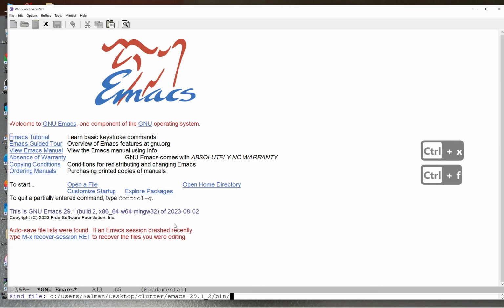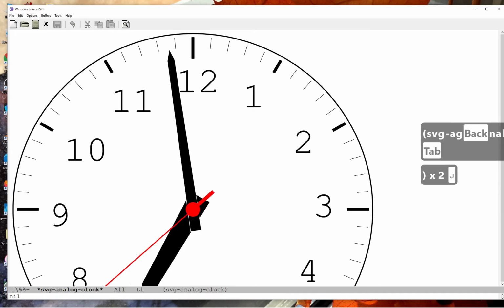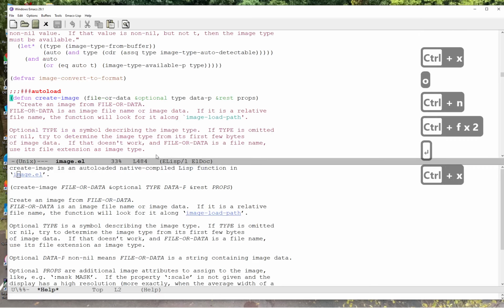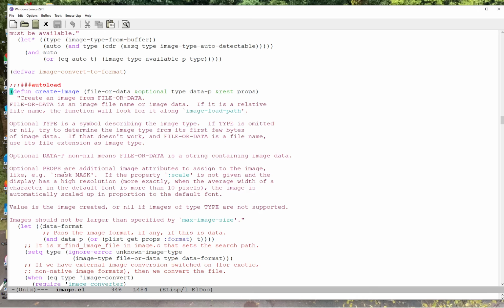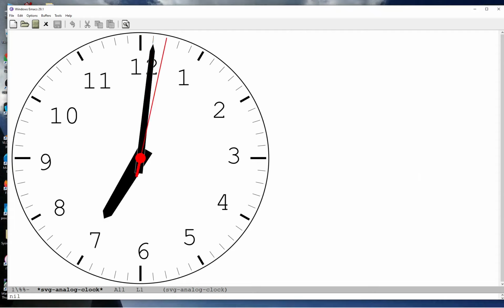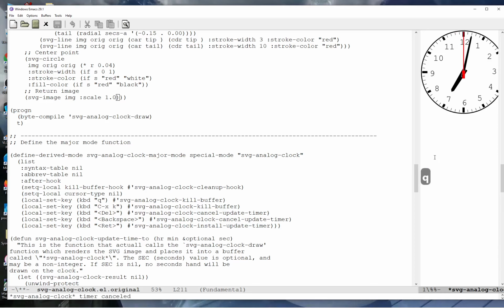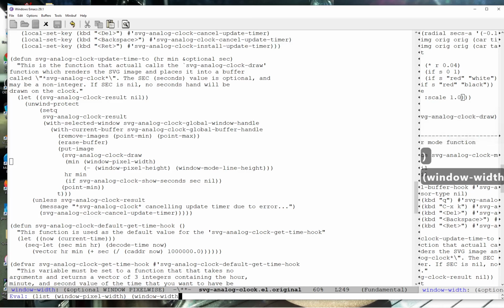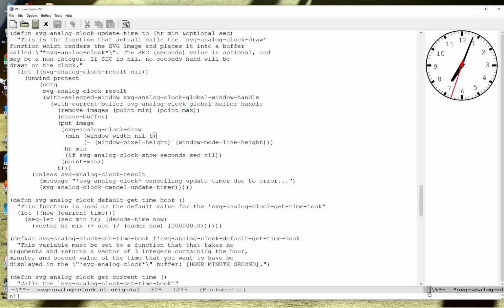How to fix two buglets in Ramin Honary's Emacs analog clock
When I made my previous video about this SVG clock, I was aware of two buglets but didn't know how to fix them.  Now I do, so this video demonstrates both the bugs and the fixes.